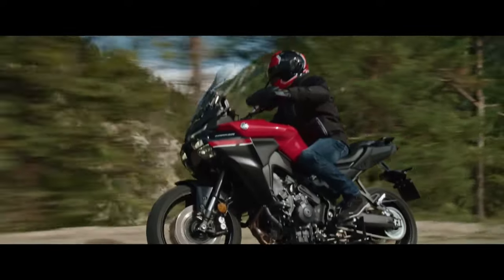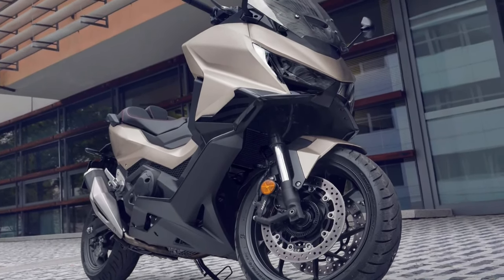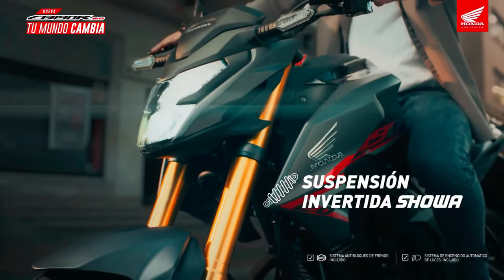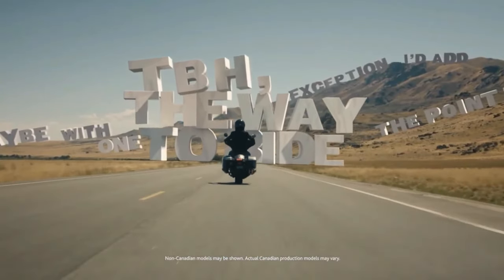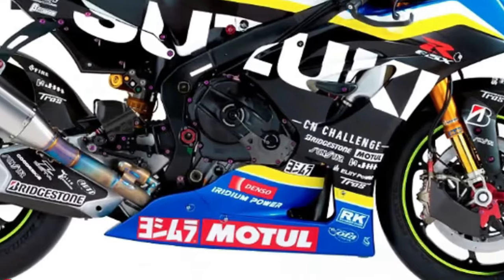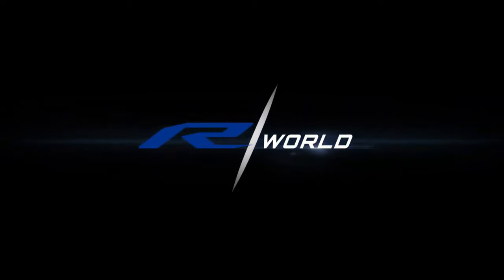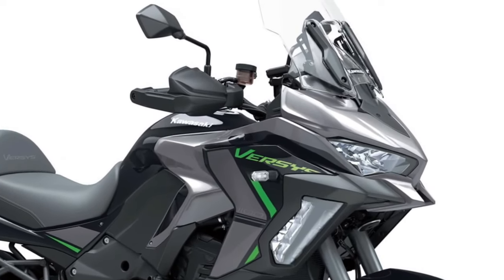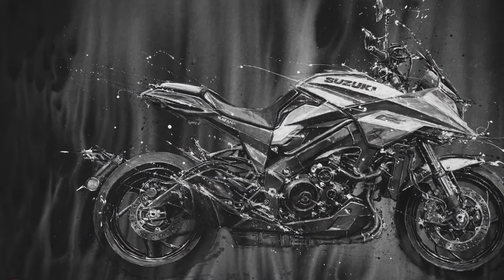TOP 15 AMAZING 2025-2026 BIKES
2025 Yamaha Tracer 9GT+
2025 Triumph Tiger Sport 660
2025 HONDA NT1100 facelift
2025 Honda Forza 750 facelift
2025 Honda CB1000 Hornet SP
2025 Yamaha Lander
2025 Honda CB190R
2025 Kawasaki W800 Custom
2025 Rebel 1100 Touring
2025 Suzuki Gsx R1000r
2025 Triumph Trident 660
2025 Yamaha YZF-R9
2025 New Kawasaki Versys
2025 Suzuki Katana Launching